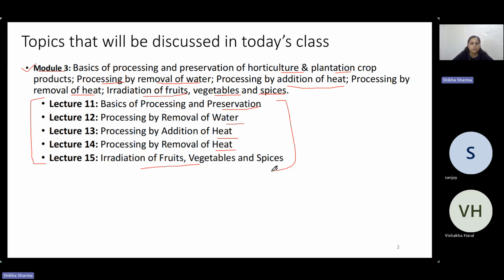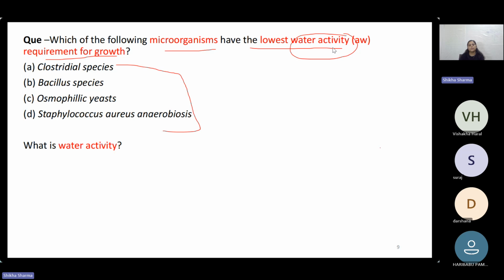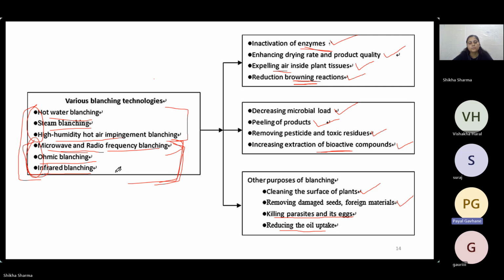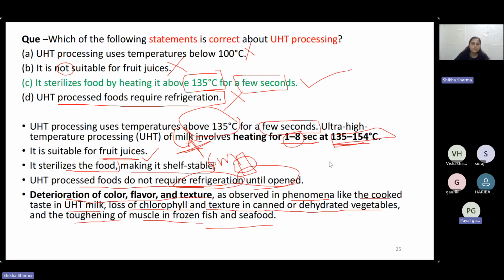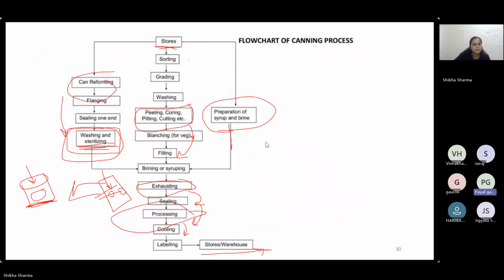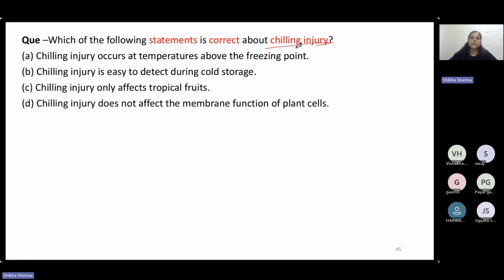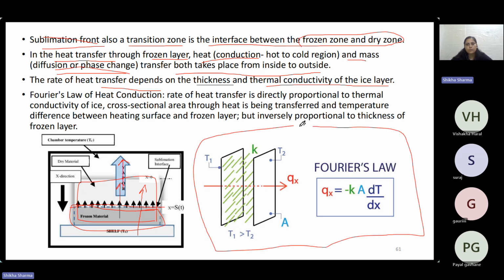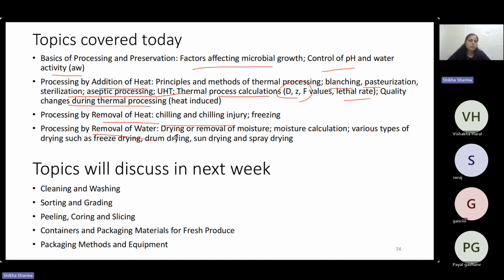Postharvest Operations & Processing of Fruits, Vegetables, Spices and Plantation Crop | Week 3 Jul25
This is a live interaction session for the NPTEL course "Post Harvest Operations and Processing of Fruits, Vegetables, Spices and Plantation Crop Products" offered by IIT Kharagpur. This session is a discussion regarding Basics of Processing and Preservation: Factors affecting microbial growth; Processing by Addition of Heat: Blanching, Pasteurization, Sterilization, Aseptic Processing, UHT and Canning, Thermal process calculations (D, z, F values, lethal rate), Quality changes during thermal processing; Processing by Removal of Heat: Chilling and Chilling Injury; Freezing; Processing by Removal of Water: Drying and its types such as freeze drying, drum drying, sun drying and spray drying.